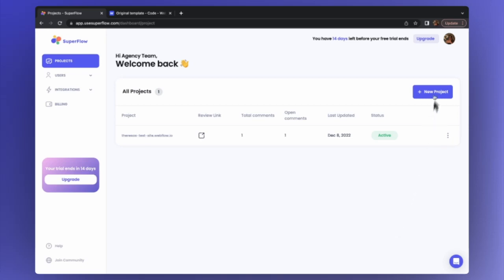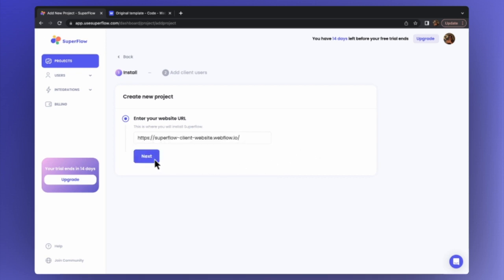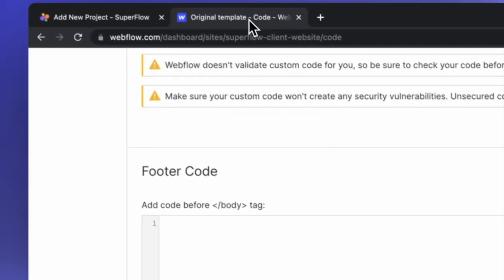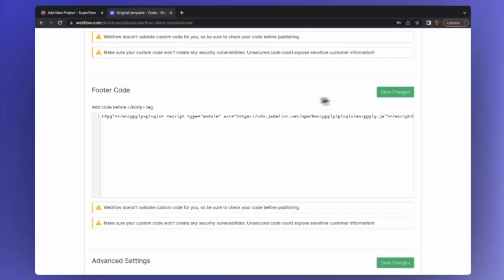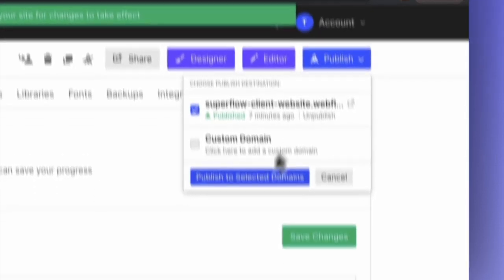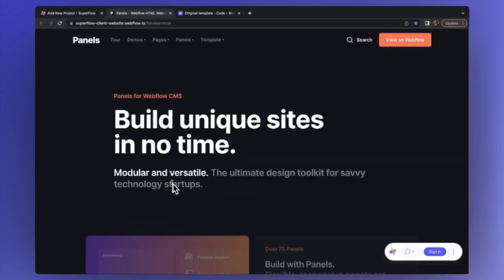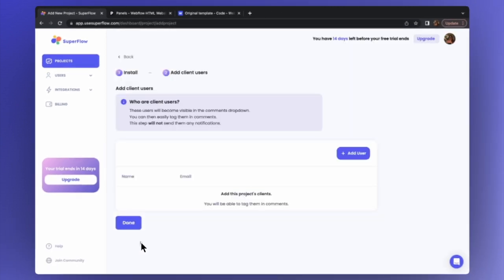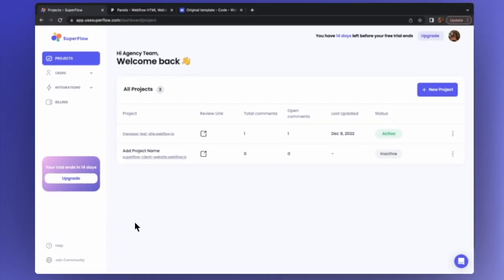How to add a new project on SuperFlow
Ready to take your project to the next level? Learn how to effortlessly create a new version of your project on Superflow, the ultimate collaboration tool.

With Superflow, updating your project to a new version is a breeze. Follow our step-by-step guide to ensure a smooth transition. Say goodbye to confusion and hello to organized project management.

Unlock the power of version control as you seamlessly create and manage multiple project versions. Keep track of changes, iterate on designs, and maintain a clear project history, all within the Superflow platform.

Don't let project updates slow you down. Embrace the efficiency and control of Superflow. Start creating new versions of your project today!